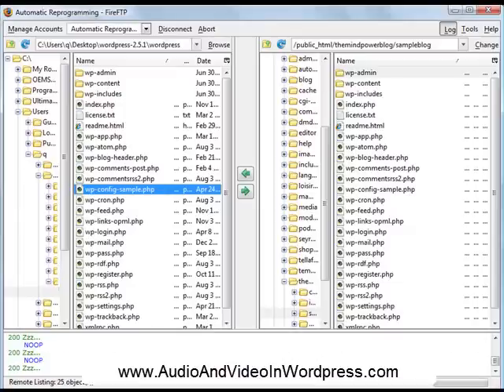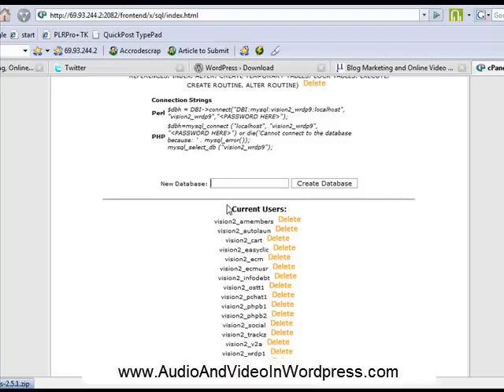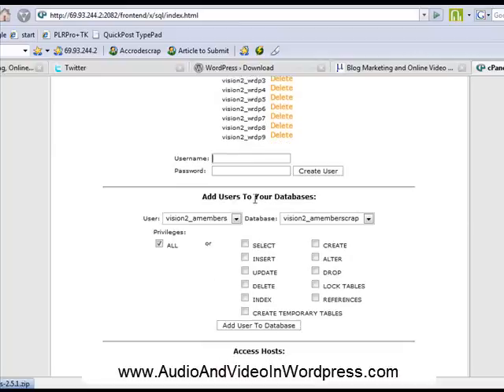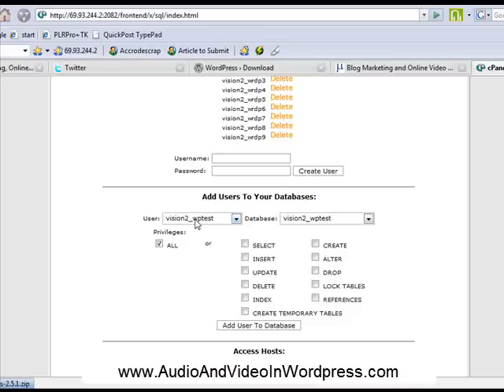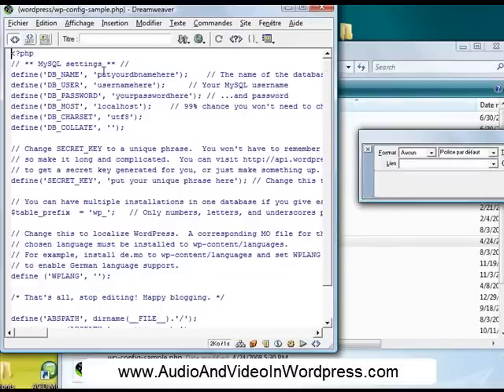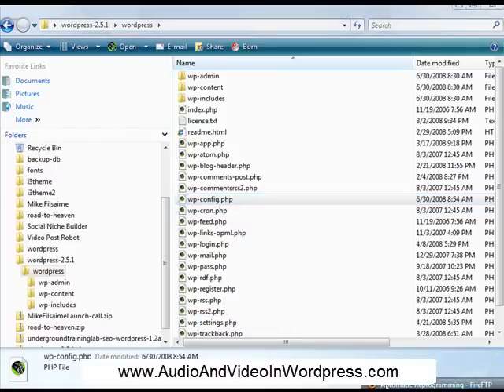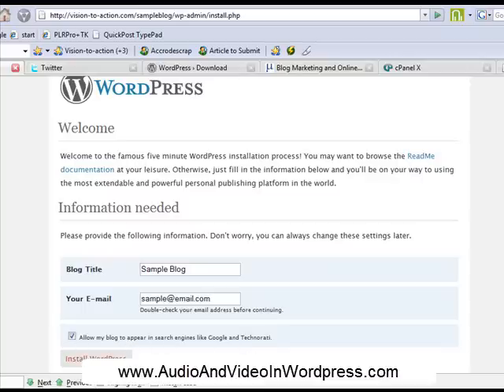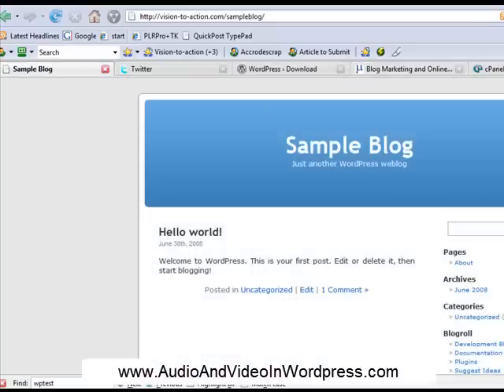Make a Blog: Wordpress Installation Tutorial Part 2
Make a blog and install Wordpress blog software Part 2. Free tutorials on Wordpress installation, online video guide and blog marketing to generate more traffic